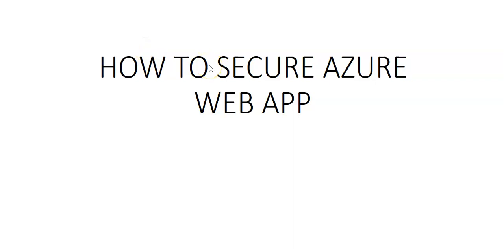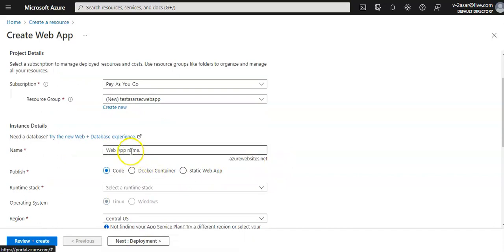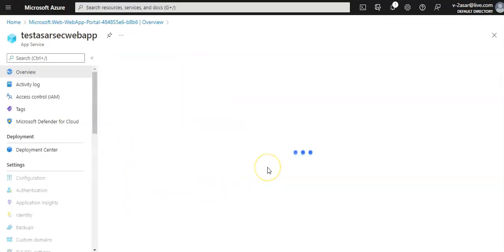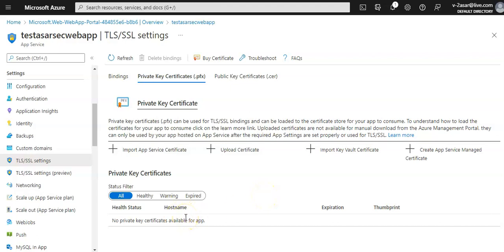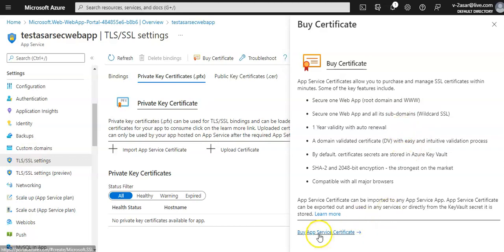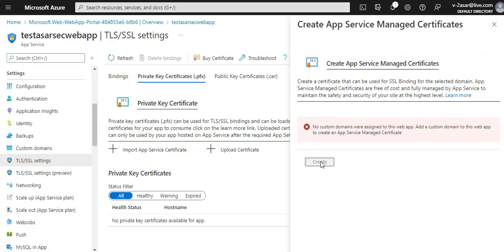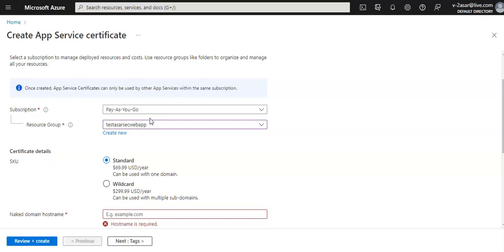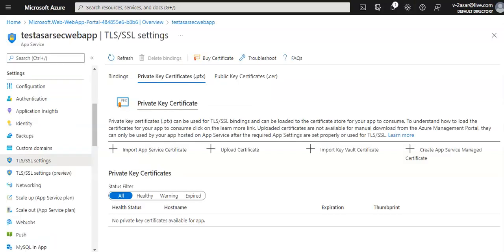HOW TO SECURE AZURE WEB APP WITH TLS/SSL CERT